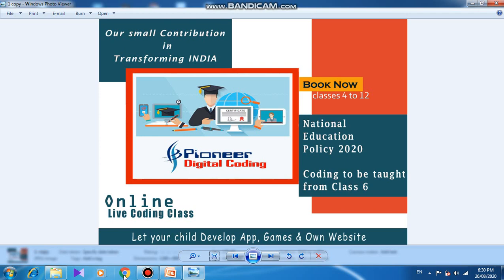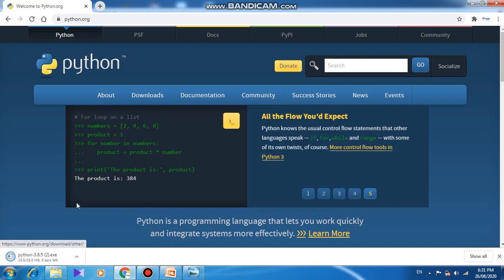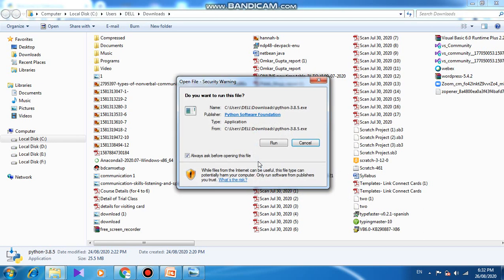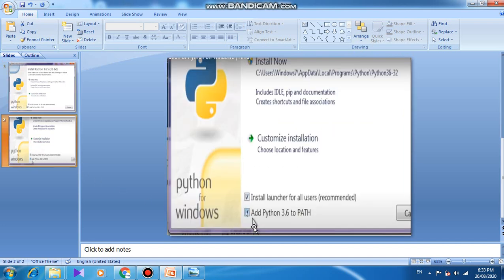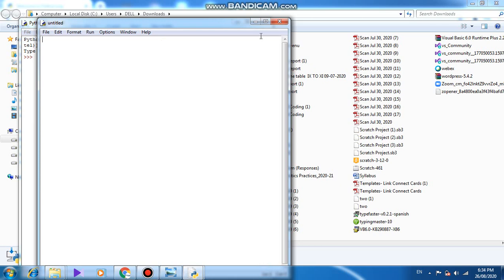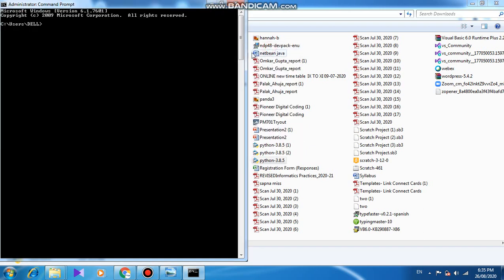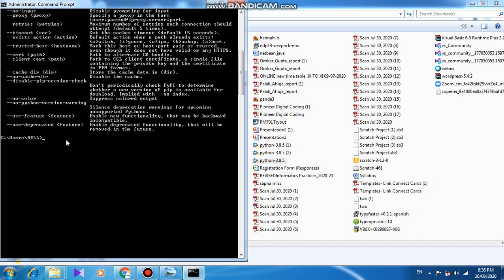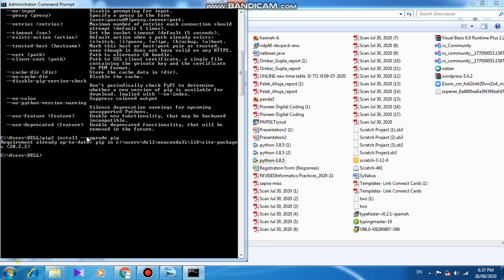Installation of Python and Pandas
manual process to download python with command to upgrade pip package